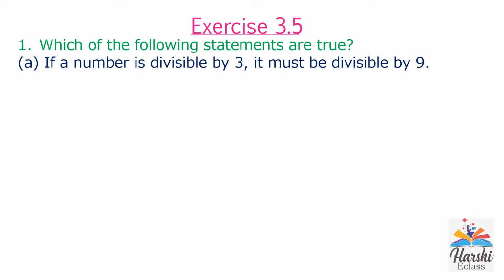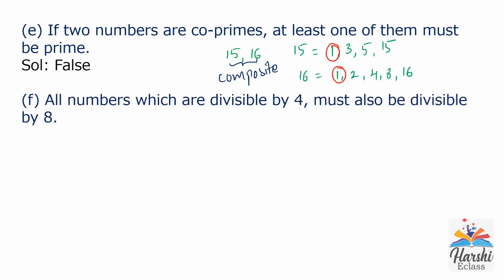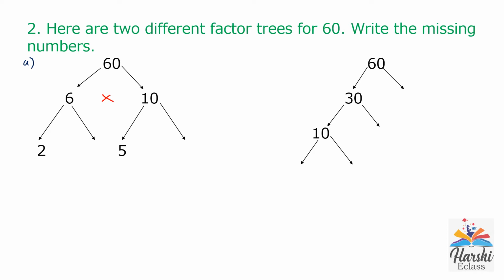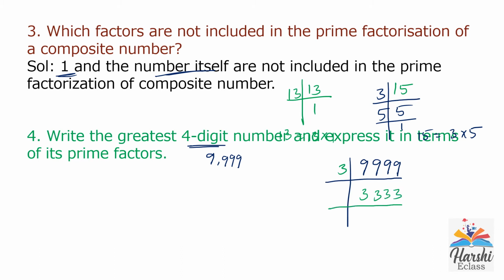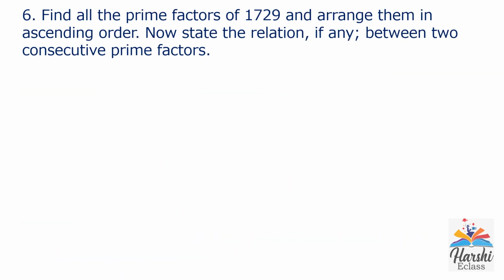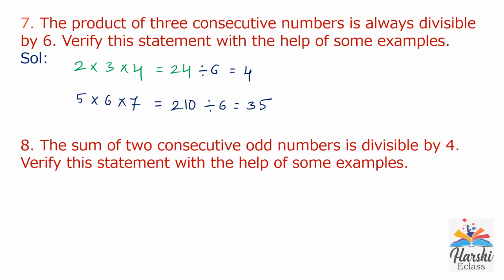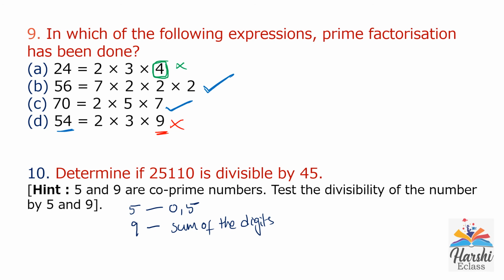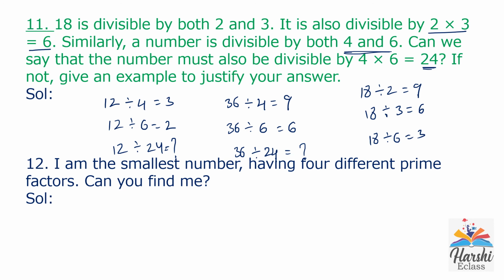NCERT Class 6 Maths Chapter- 3 Playing with Numbers PART-8 Exercise 3.5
Solved all the sums given in this exercise.